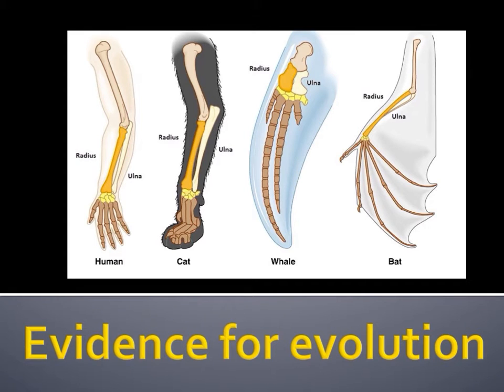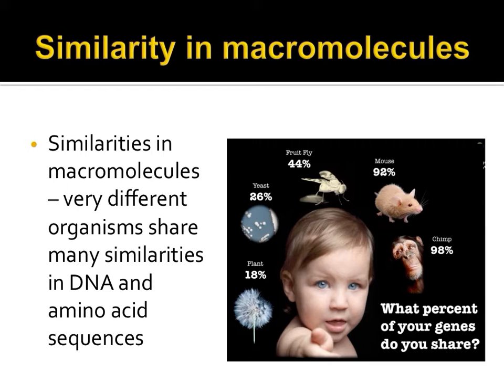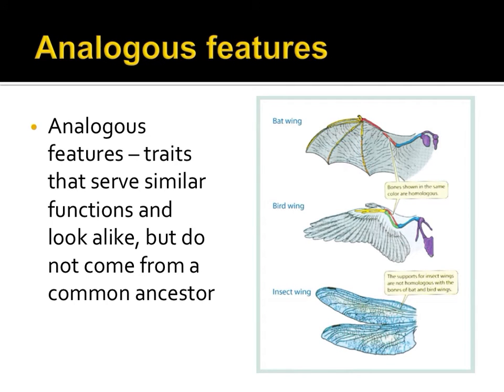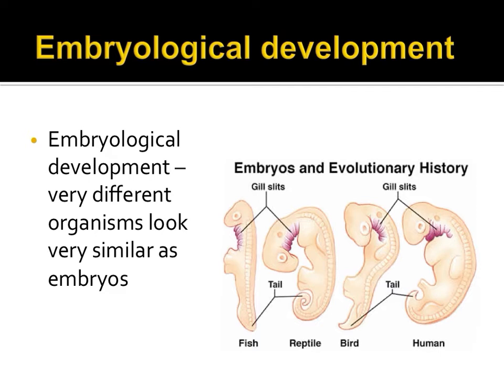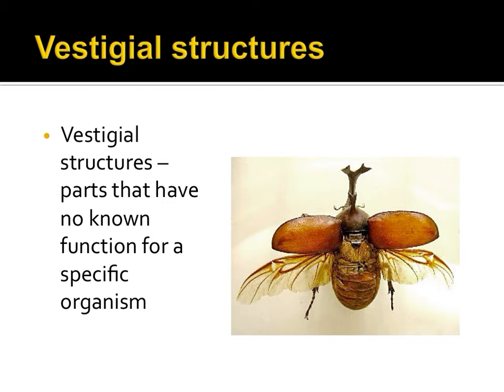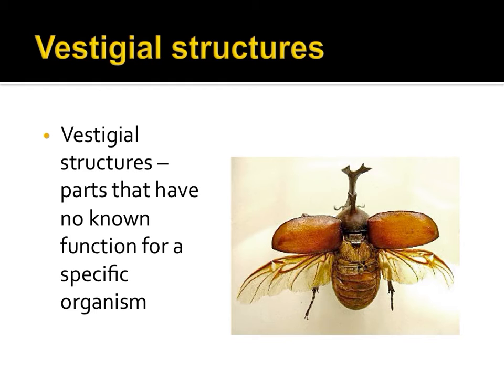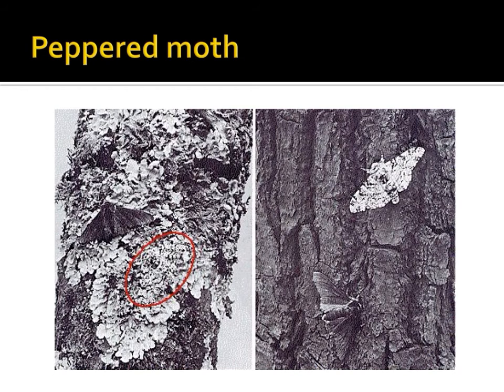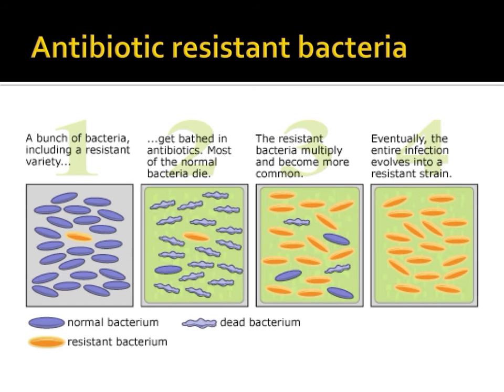Evidence for evolution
In this video, many of the most significant pieces of evidence for evolution will be introduced and described.  Some of these evidences for evolution include similarities in DNA, similar bone structures, and structures that no longer hold a function for an organism.  All of these evidences will be described in this video and their scientific names will be provided.